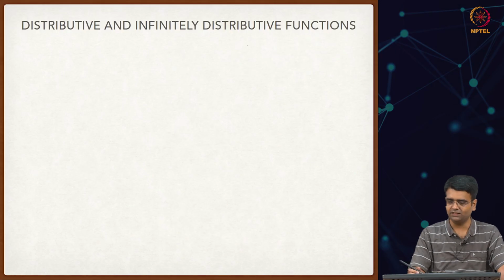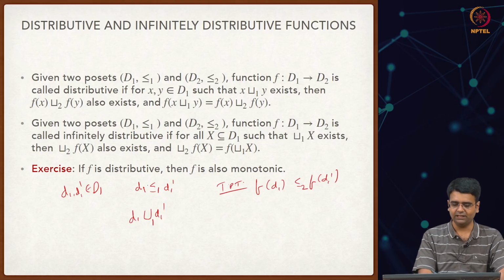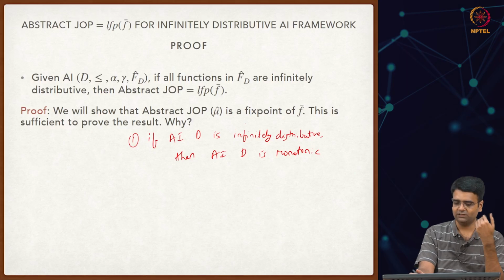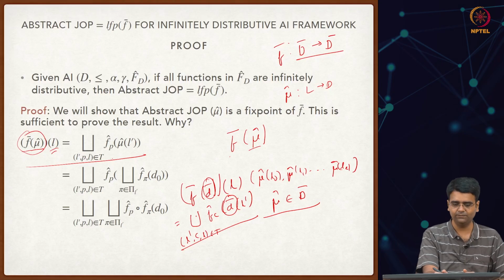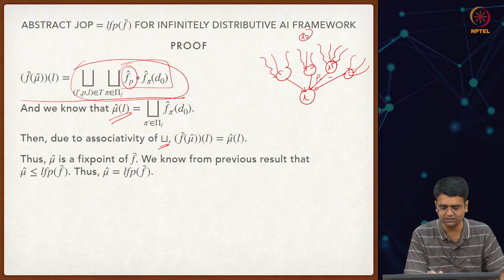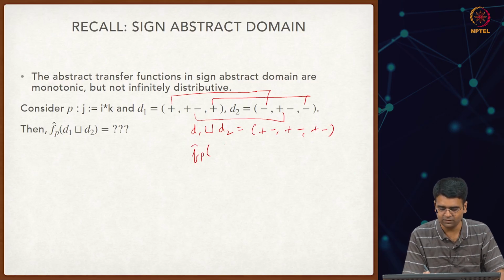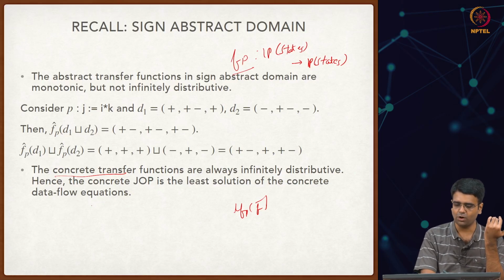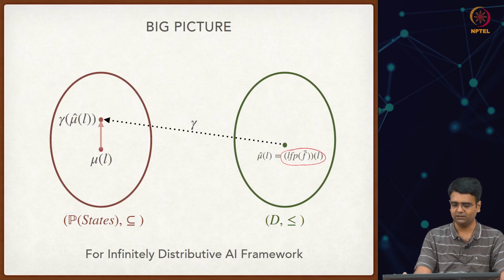Kildall's Algorithm with Distributive Transfer Functions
Distributive and Infinitely Distributive Functions, Abstract JOP for Infinitely Distributive AI Framework